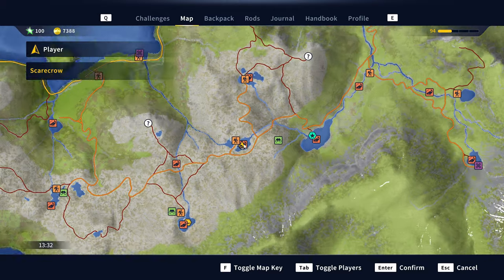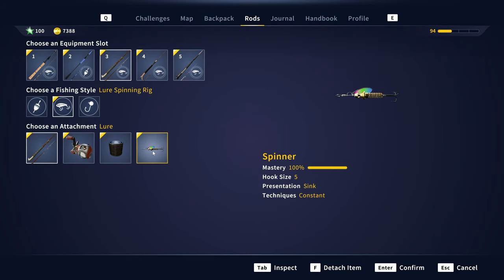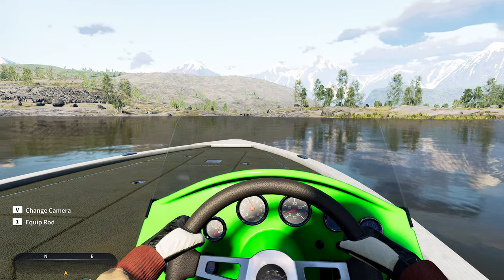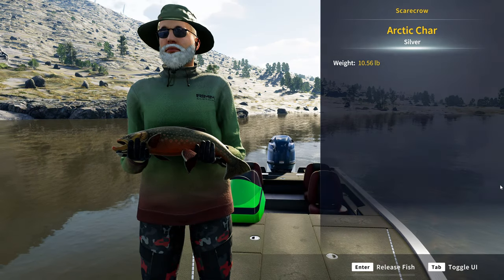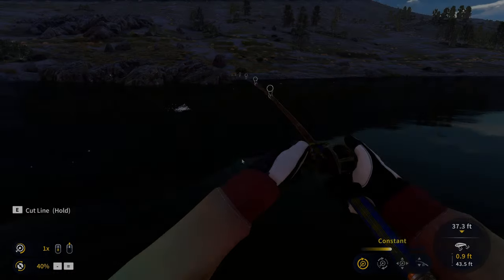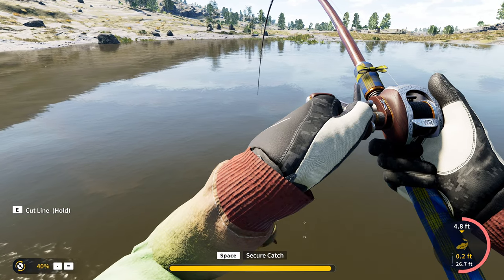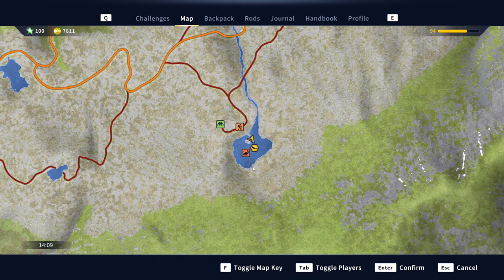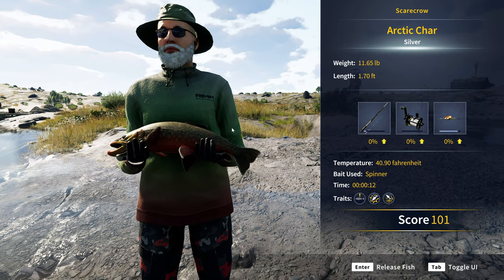Triple Diamond Arctic Char Made Him RAGE At Me! Call of the wild The Angler